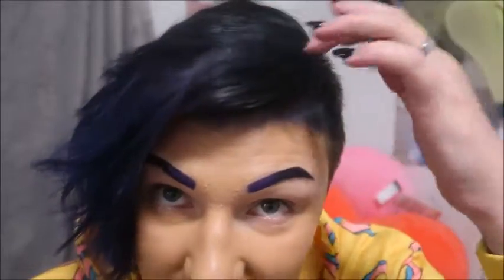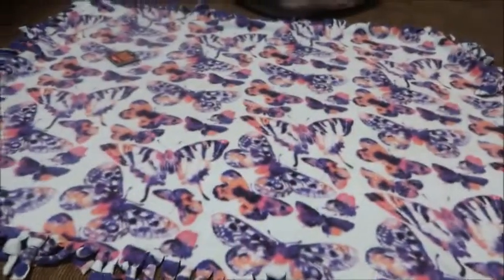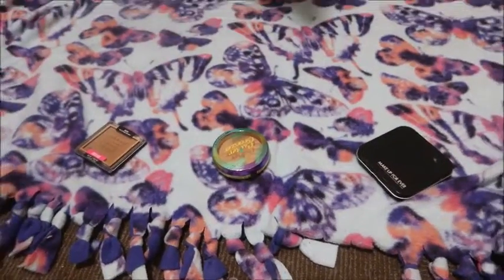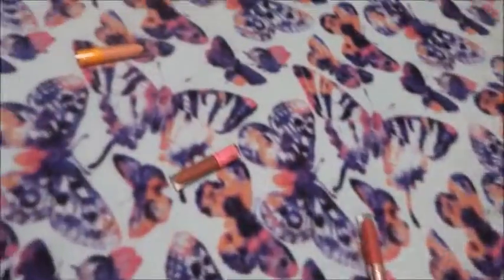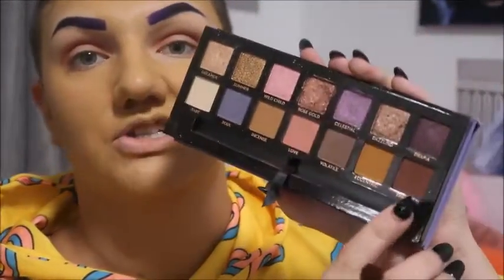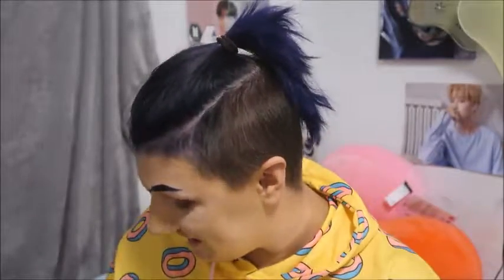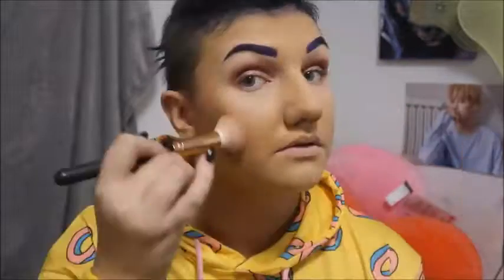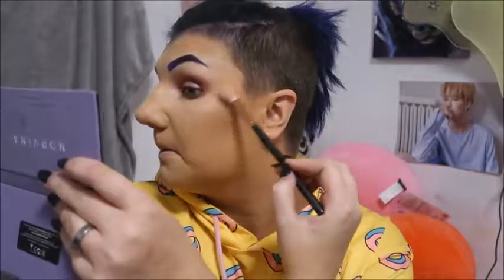My Dog Picks My Makeup!! | Elke Rose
Makeup Instagram: elkerosemakeup
Photography Instagram: novasrosemusings
Bio:
Hi I'm Elke Rose I am a 19 year old American girl from Oregon, who currently lives in Los Angeles, California. I upload twice a week on Tuesdays and Thursdays. Randomness is what you'll find on this channel